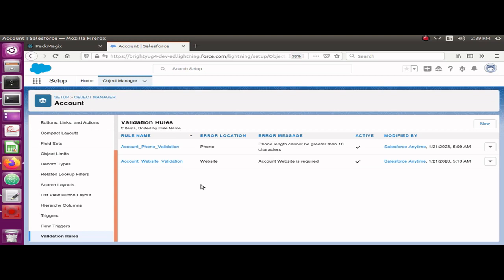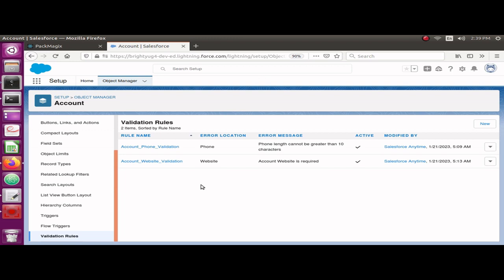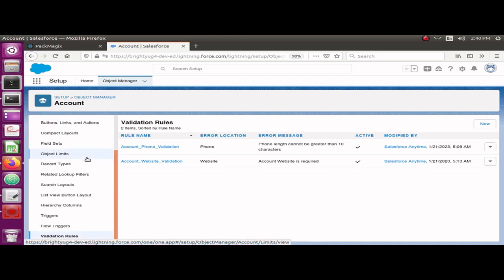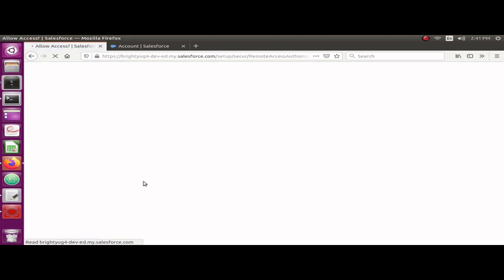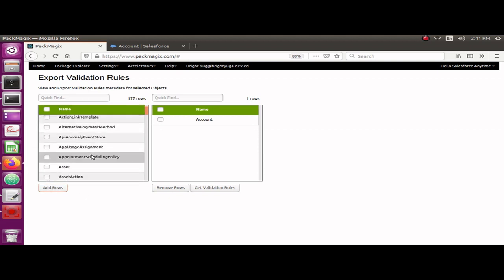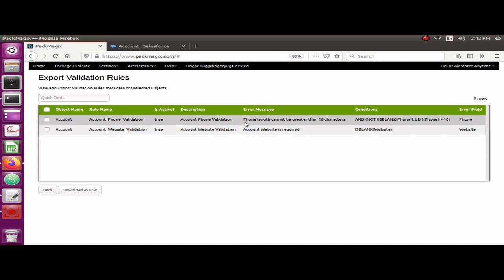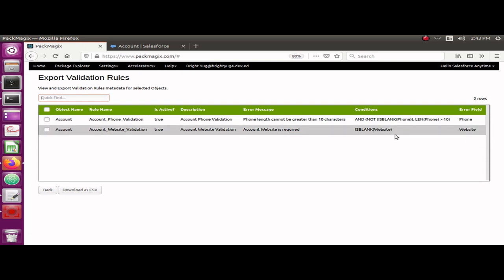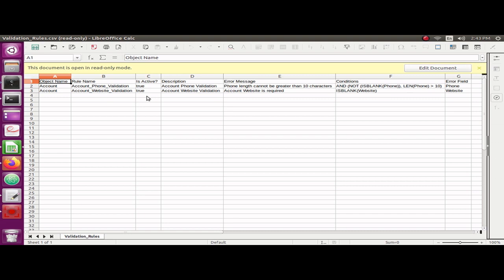Export Salesforce Validation Rules Metadata to Excel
Export Salesforce Validation Rules Metadata for given Objects to a CSV file to open in Excel.